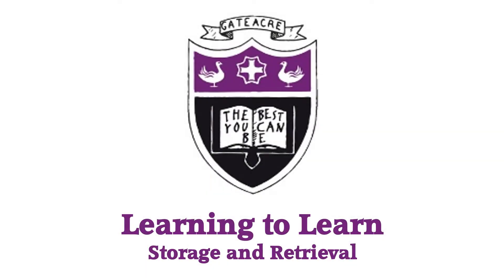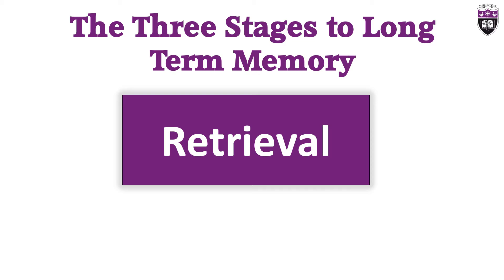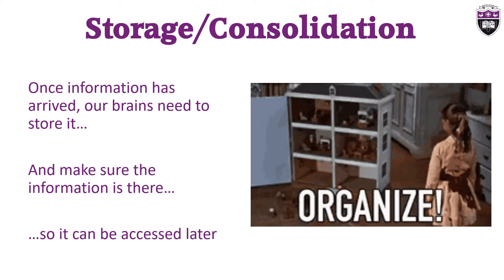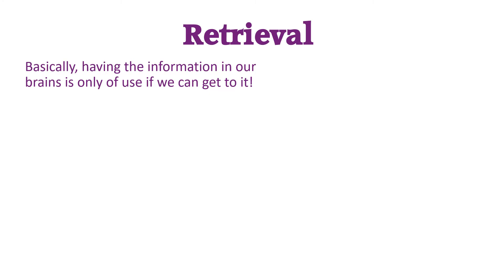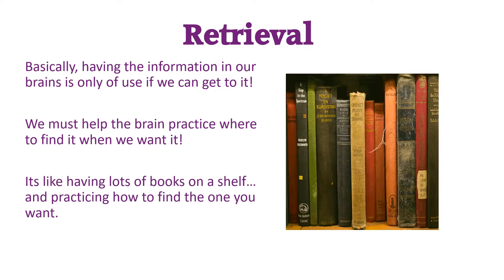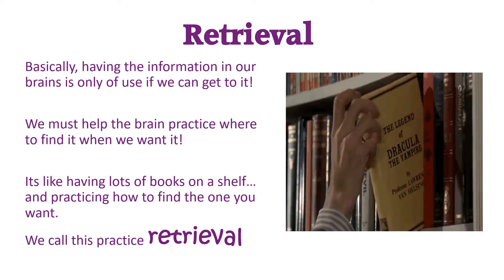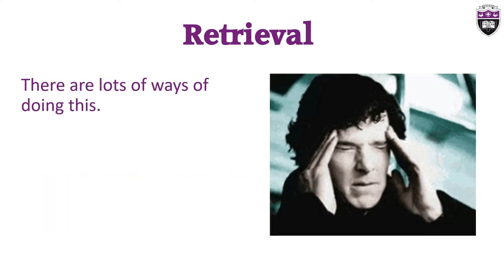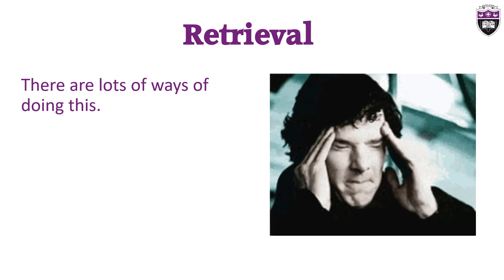Gateacre School Home Learning - 3. Storage and Retrieval